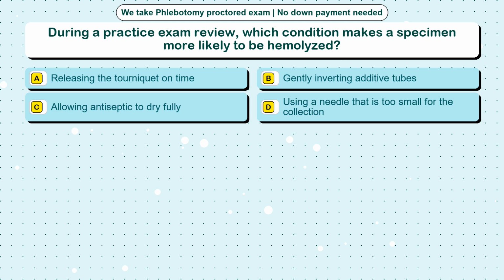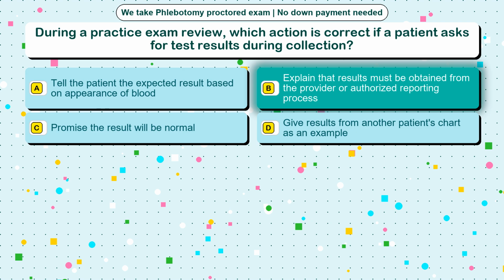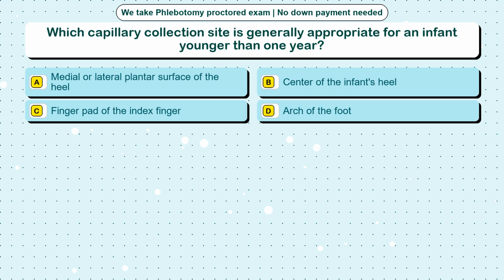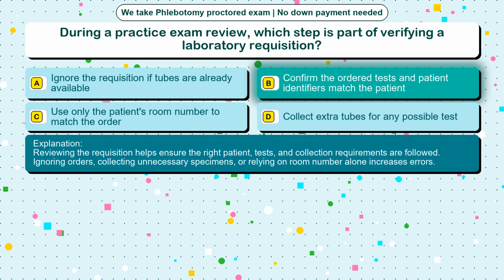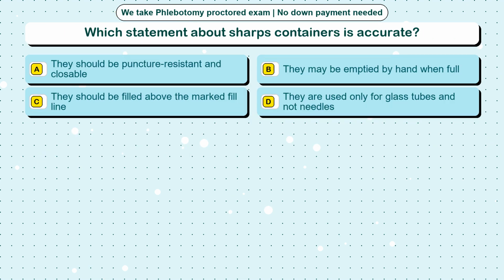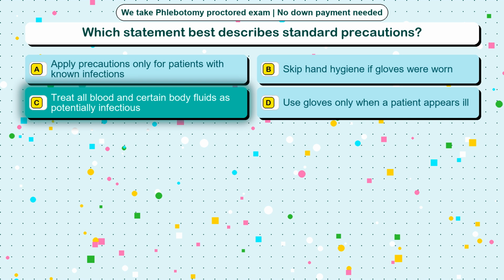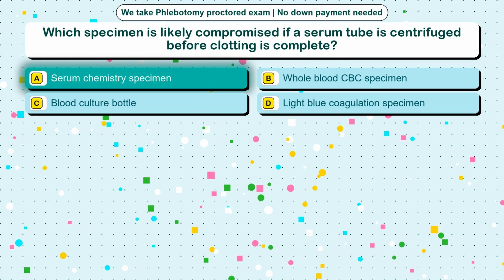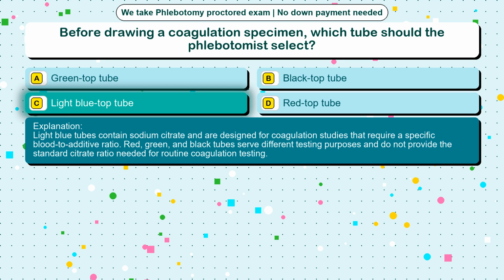Phlebotomy Certification Study Guide: Cram Edition (2026)